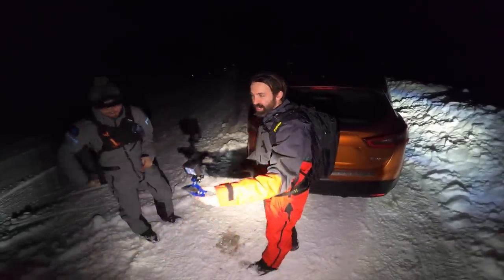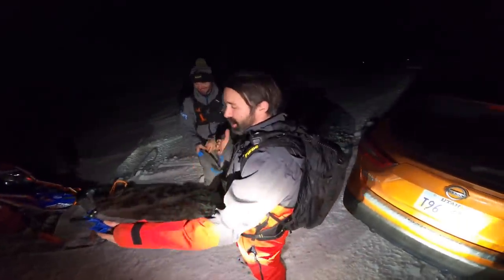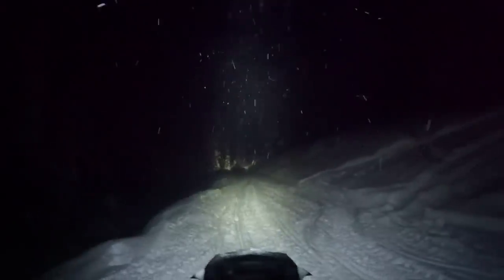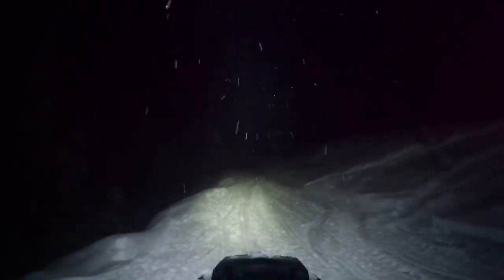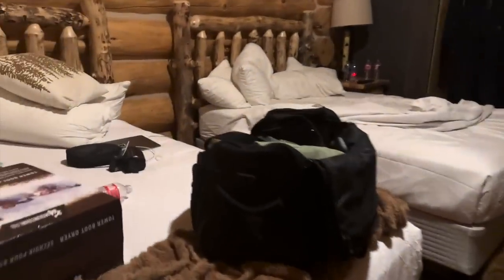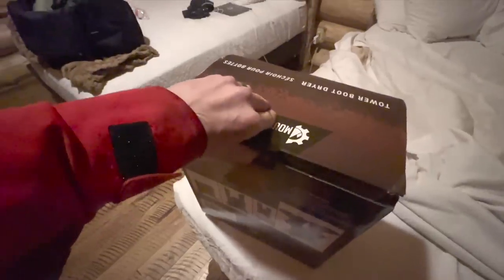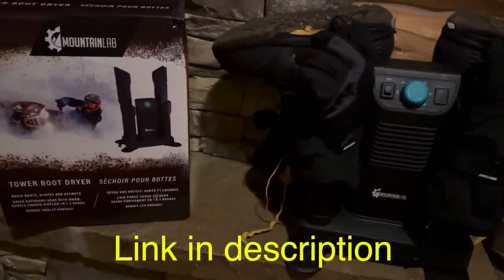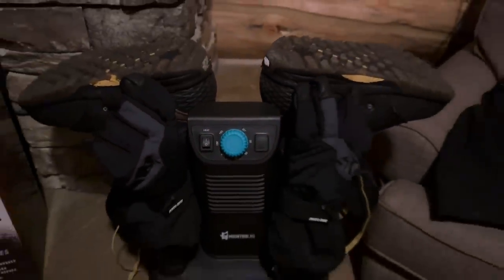Epic Night Ride // 4 Polaris 9Rs = ROWDY!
In this video I head to the States and meet up with a good buddy of mine Andy Thomas, and head out for an insane rip in the Wyoming backcountry AT NIGHT! These Polaris 9R 155 sleds flat rip, I can't wait to get my hands on one of my own!!